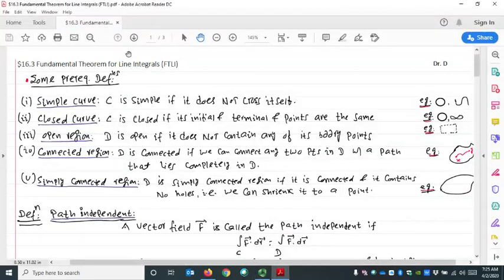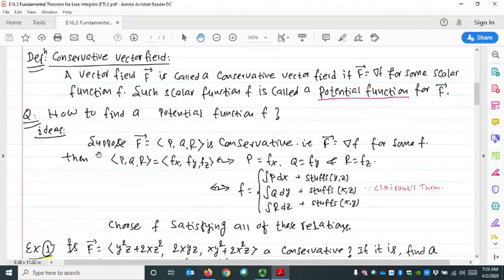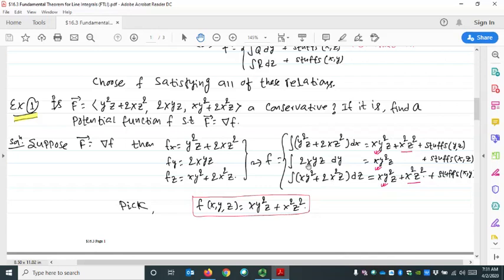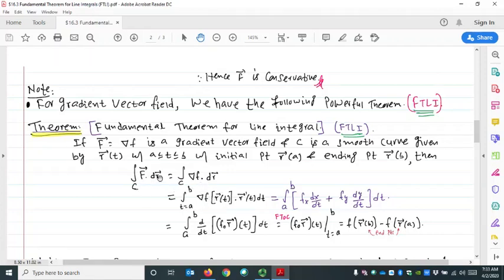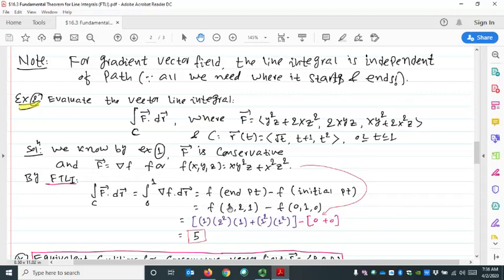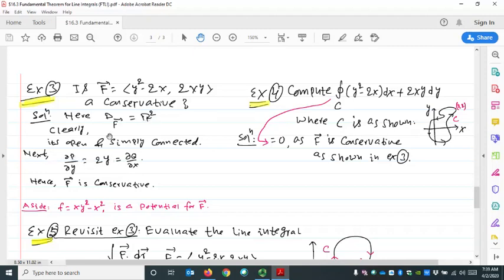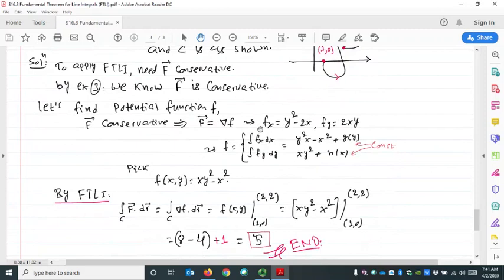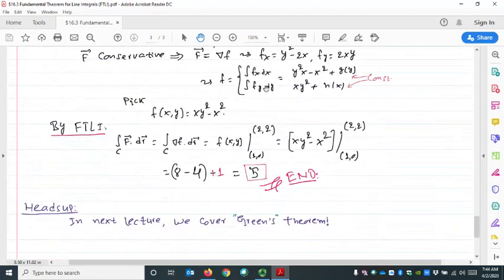$16.3: The Fundamental Theorem for Line Integral | Calculus 3 Lecture – Dr. Dahal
A Detailed Lecture Note – $16.3: The Fundamental Theorem for Line Integral (FTLI) | Line Integral of Gradient Vector Fields | Definition of Conservative Vector Fields and Path Independent |